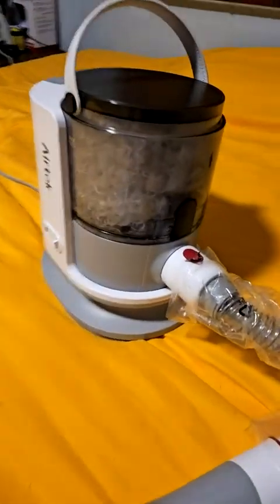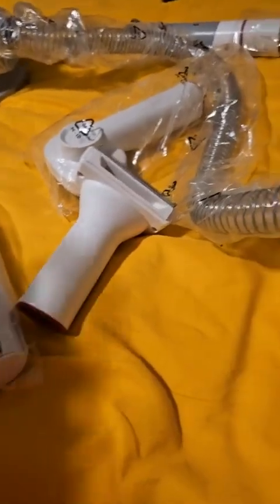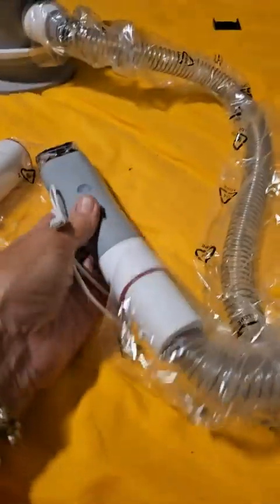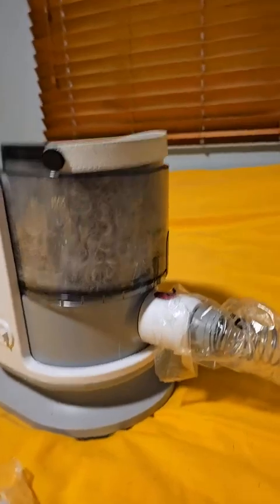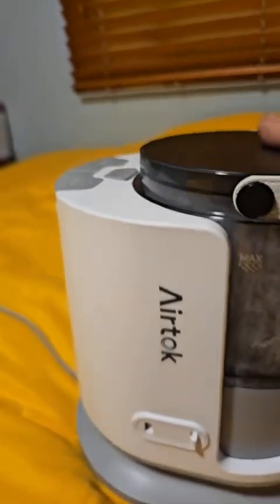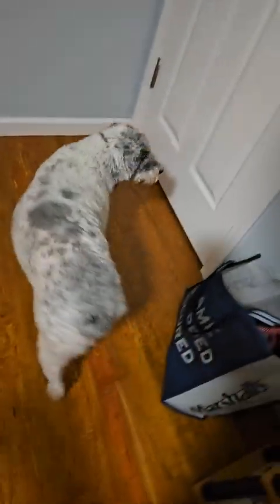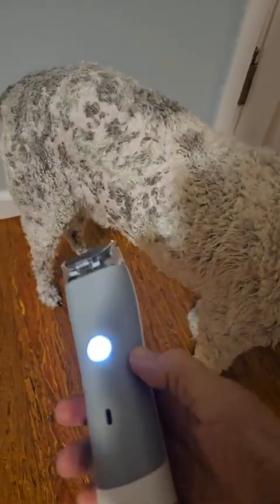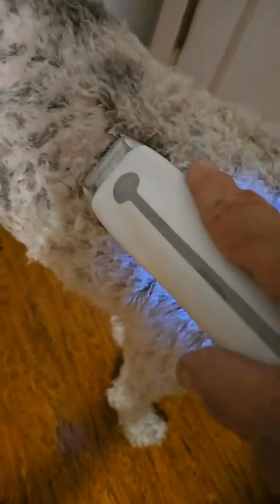AIRTOK Pet Grooming Kit & Vacuum Suction 99% Pet Hair Review, Quiet and effective